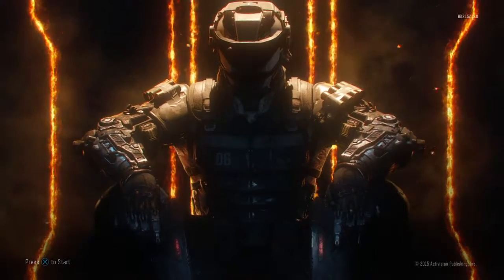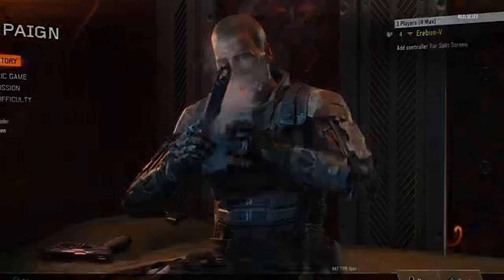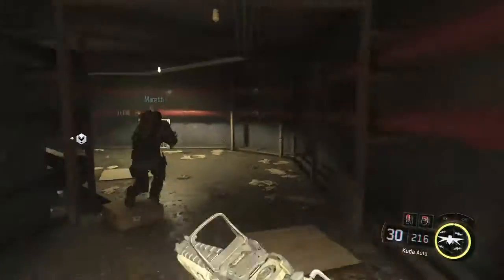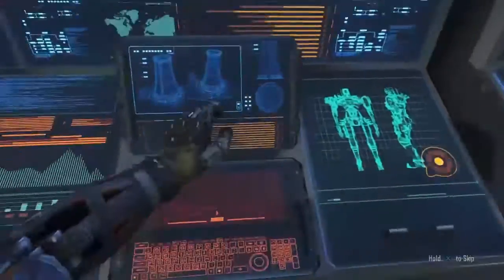Black Ops 3 Walkthrough Part 3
Another walkthrough of the final franchise in Black Ops!!Friendly War God